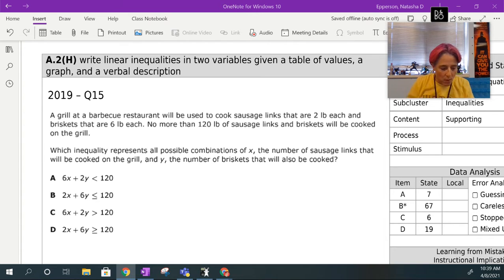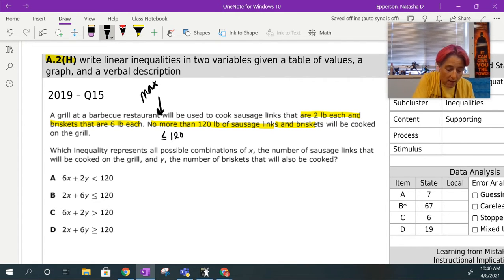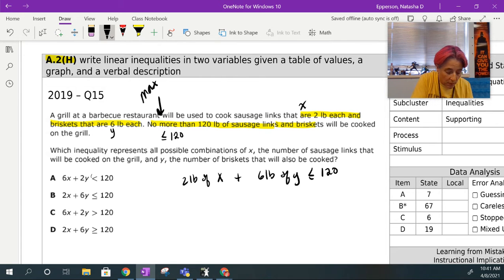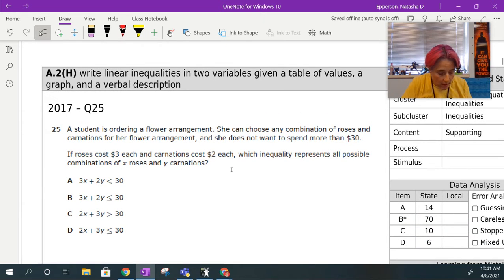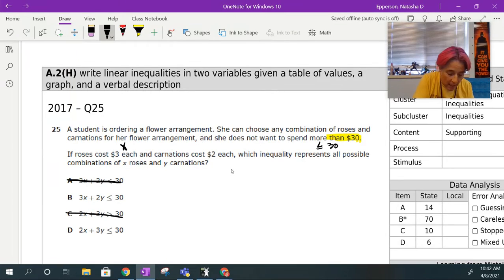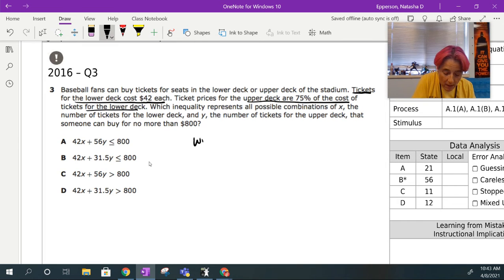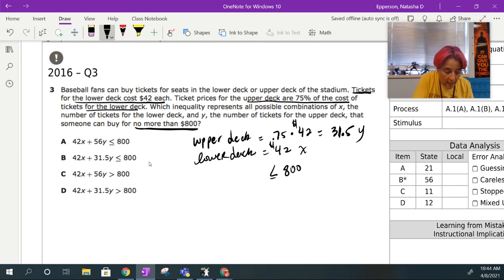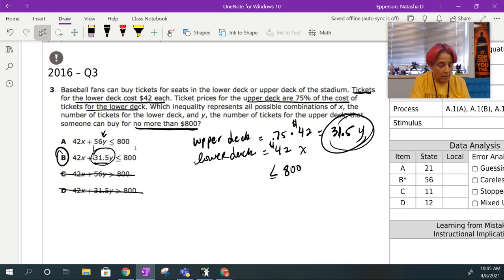Tek A.2H 2019 Q15 - 2016 Q3